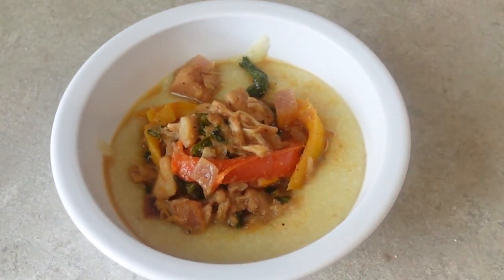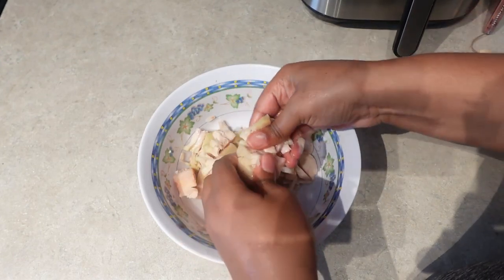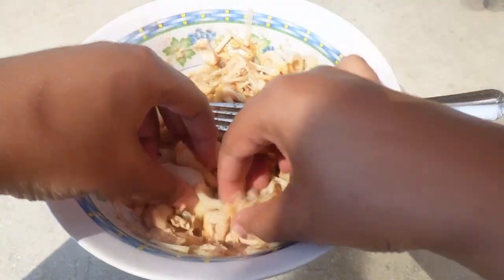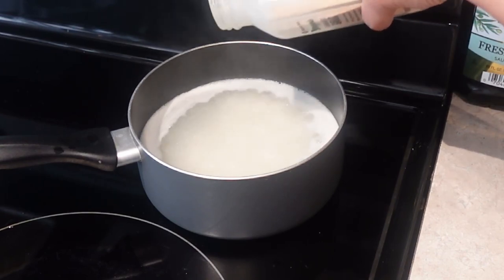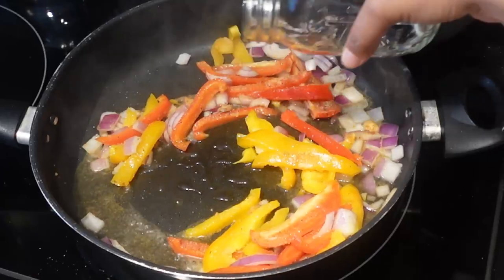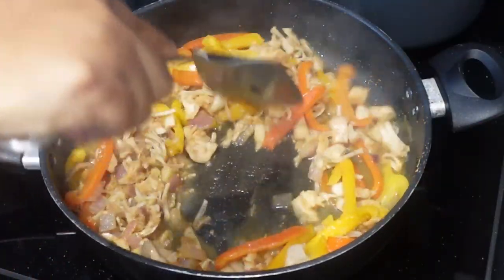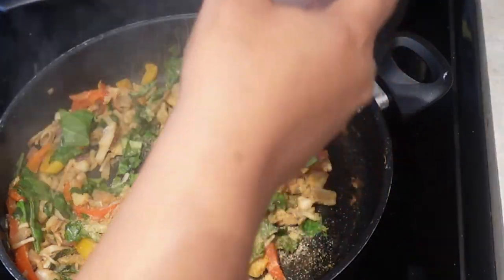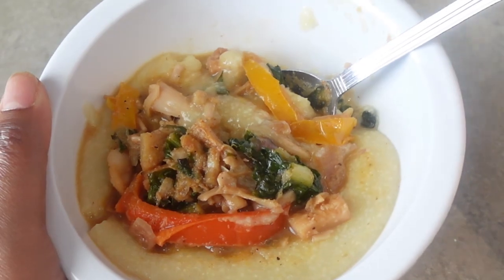Vegan breakfast recipe the WHOLE HOUSE will LOVE! | Vegan recipe for beginners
Hey Loved Ones, today I am sharing with you all one of my favorite jackfruit recipes for a Vegan breakfast recipe your whole house will love, I'm sure of it. I use this as a replacement for fish and grits and you can really eat this at any time.

Amazon storefront

Poetry book: At The Heart of A Lotus

Childrens book of affirmations: Don't forget that I told you...:Children's book of affirmations and poetry

YouTube channel start: July 15,2020

Remember, even small steps are still steps. Thank you for being here.

This video was filmed using:
Sony ZV-1f

Womb Wellness coaches I watch on Tiktok:  @sasharosa9702  &  @happywomb7464
Womb wellness coaches I watch on Youtube  @WhatChelseaEats
Holistic Practitioner I consult with: Patricia Crisp